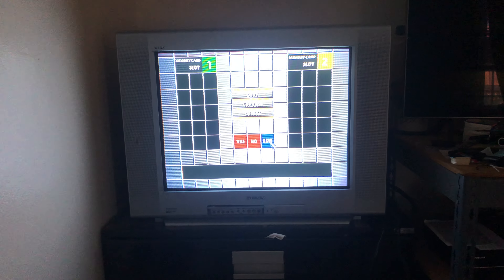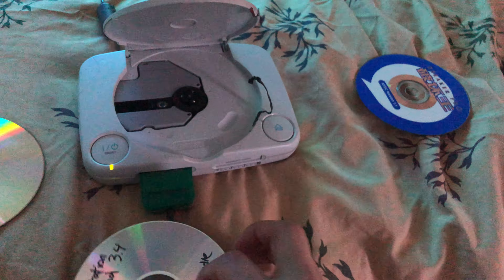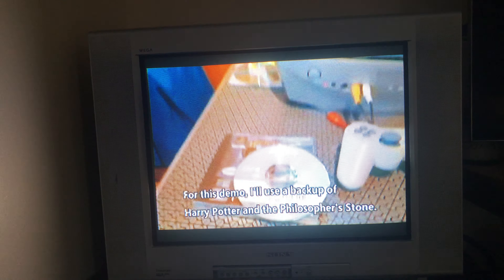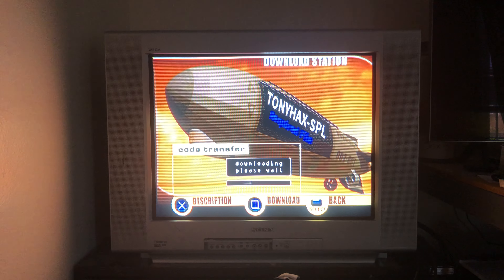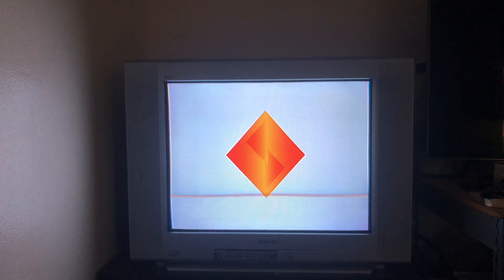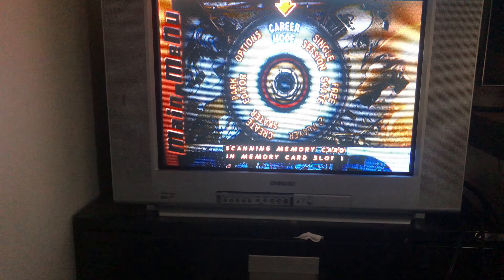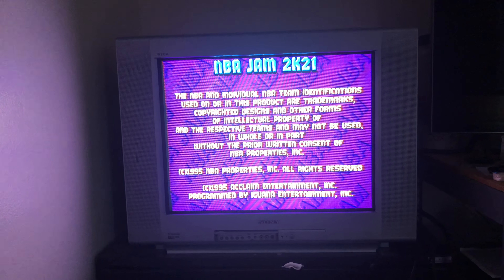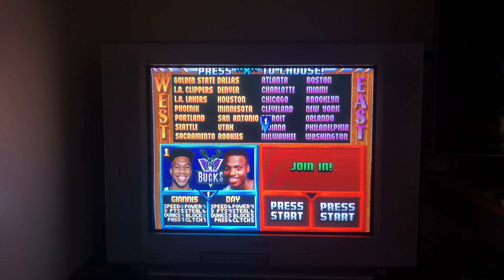PlayStation Underground 3.4 With Tonyhax Bundled (Download Station)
I modded a PlayStation Underground disc to bundle the Tonyhax save files on there to make it easier for those who want to transfer the data onto a real PS1 memory card without the need of a PS2/PS3.

This exploit is really awesome, it disables a security check inside the PlayStation which lets you run backup games even if you open the lid. That means you can play games like Monster Rancher and insert different discs to generate new monsters and then re-insert the backup disc and it'll resume the game. This was not possible before without a modchip.

Use PPF-O-Matic to patch the ppf file to PlayStation Underground 3.4 (disc1) ISO